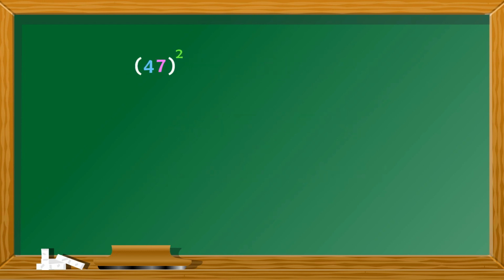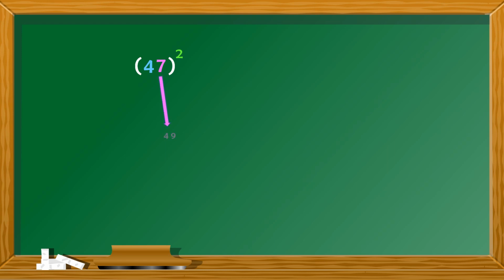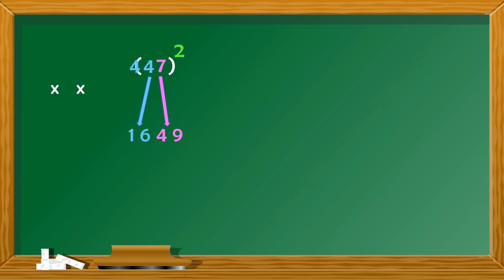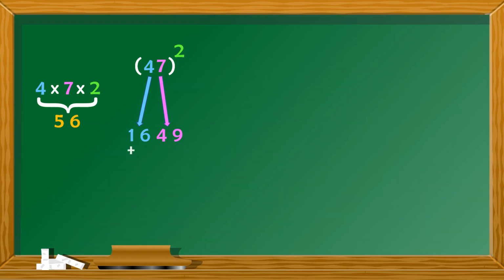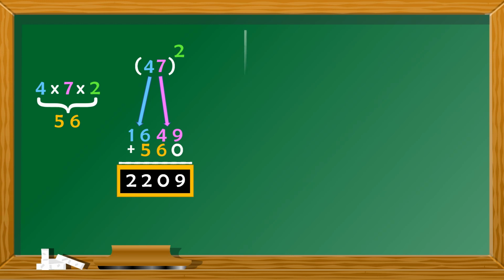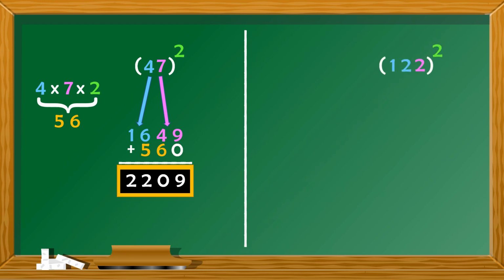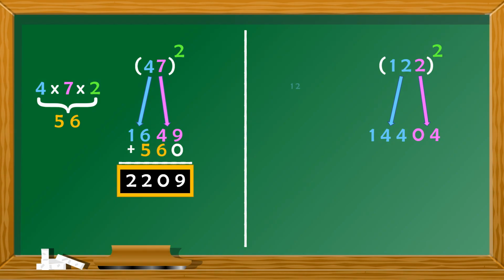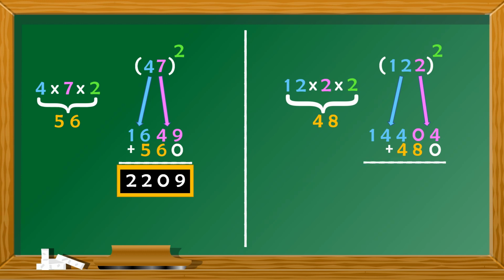Short Trick of Square | Speed Maths | Banking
In this video, I have illustrated a SHORT TRICK for finding the square of a number. This will save you time during competitive examinations. It is of great help for the candidates preparing for the Banking and Insurance examination. It is also useful for other competitive examinations too.